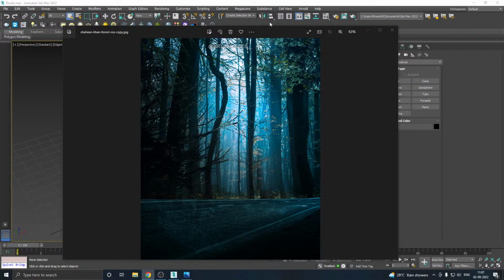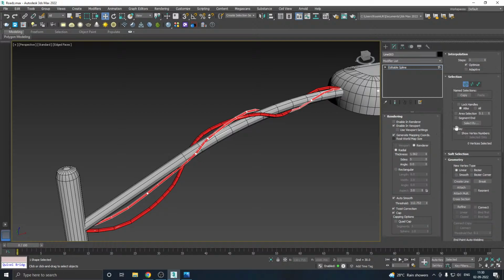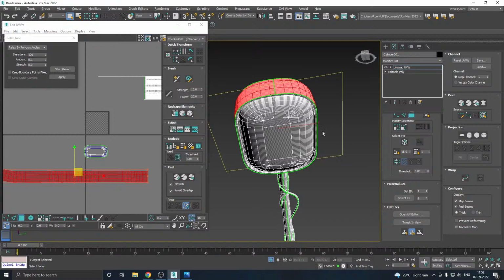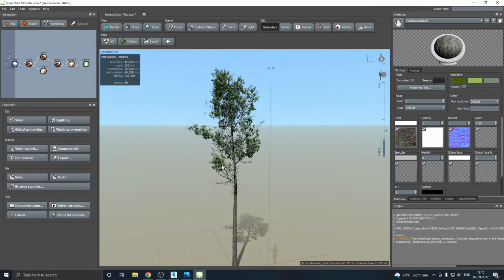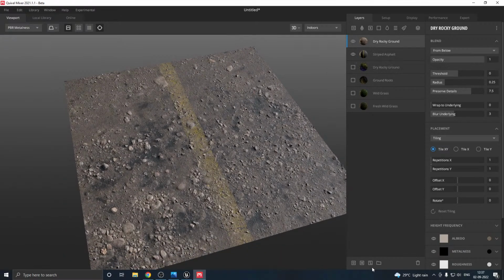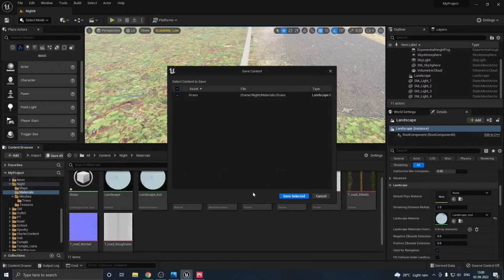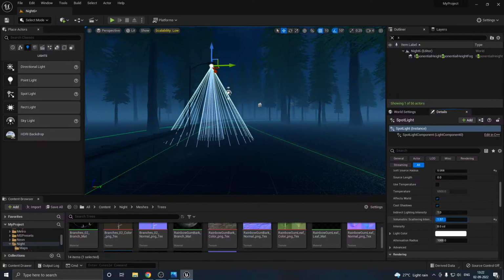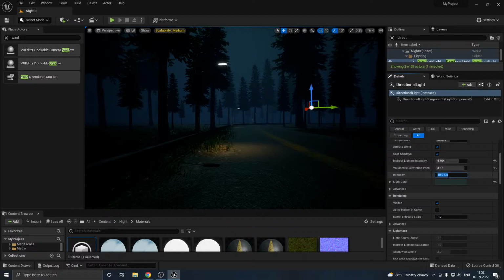UE5 Forest Road Live - 3ds Max - Unreal Engine 5